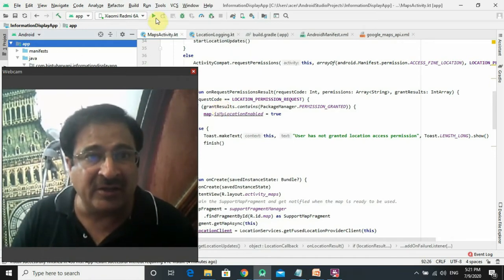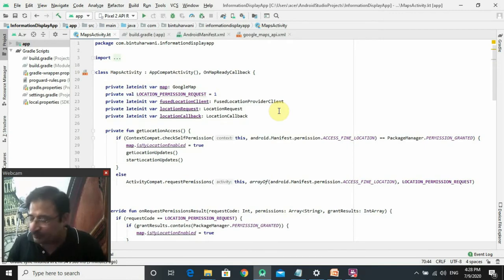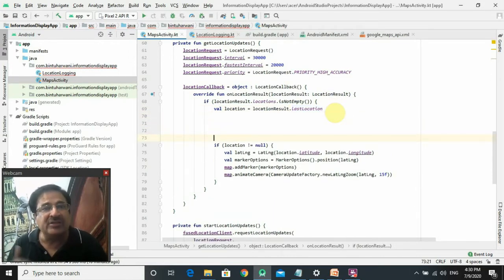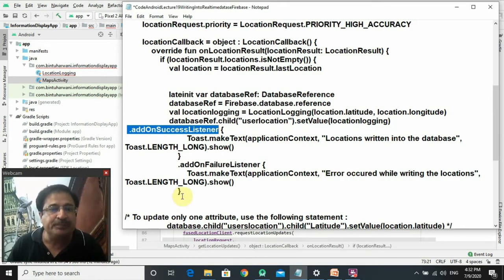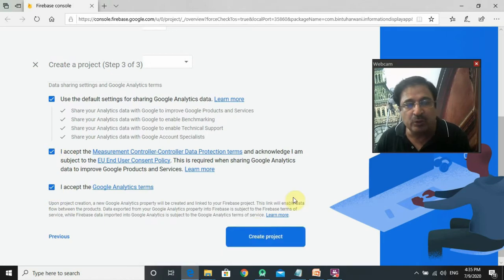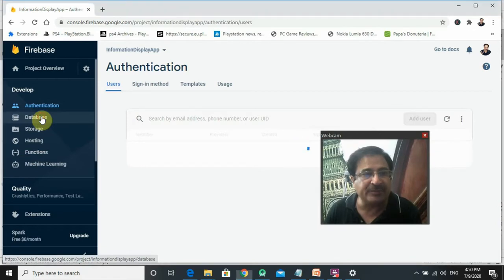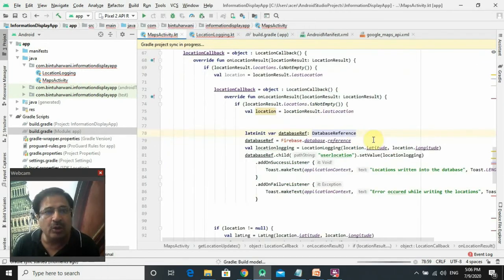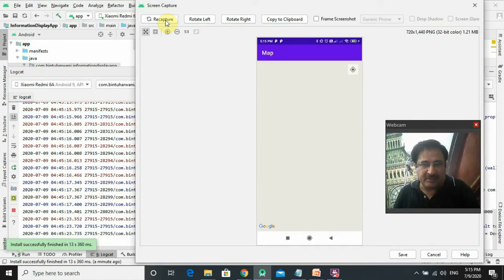Firebase GPS Tracking Android | Write Current Location To Firebase Database Android Kotlin #19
In Firebase GPS Tracking Android video tutorial you will learn to Write Current Location To Firebase Database using Android Kotlin. In this android kotlin tutorial for beginners, you will learn the steps to create real time database in firebase, write rules of database and will learn to write the current GPS co-ordinates of the user i.e. the user's latitude and longitude co-ordinates into the firebase database. All your queries of firebase save data kotlin will be served in this how to store current location in firebase as well as How to Save Current Location on Firebase Database. Also, you will learn how to insert data in firebase database along with global position system and firebase write data android along with the code of kotlin firebase in detail steps of saving data in firebase with kotlin. You will learn firebase read write with explanation of firebase read and write data android with the coding of firebase database rules write from beginning of google maps firebase android studio. By the end of this video, you will learn how to get current location in android studio and location sharing android studio with the write data to firebase realtime database android and also read and write data firebase android but also read and write firebase android. Not only real time tracking google maps api android you will learn to share location android studio along with firebase and firebasetutorials along with androidandfirebase.

Link of Lecture 15, How To Track User Location In Android Using Google API | Android Kotlin Tutorial (2020 Edition) #15